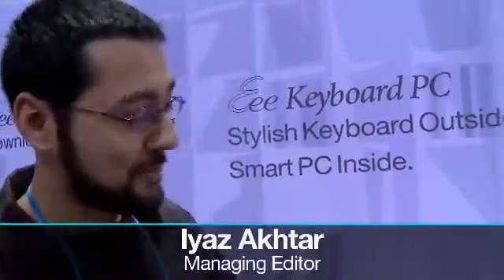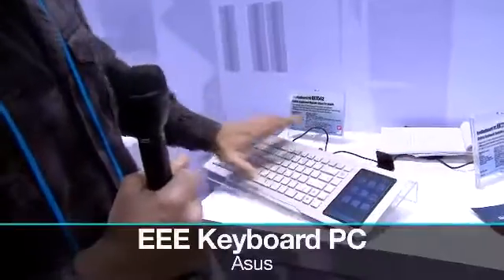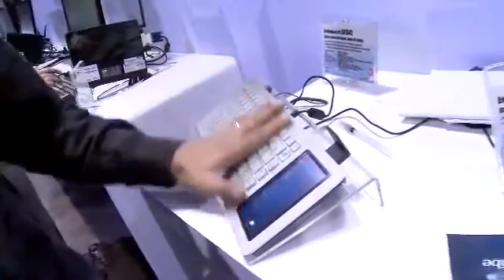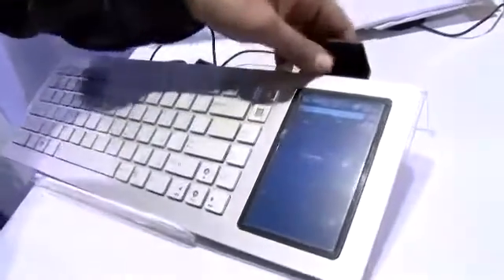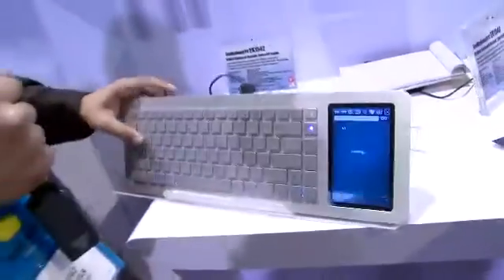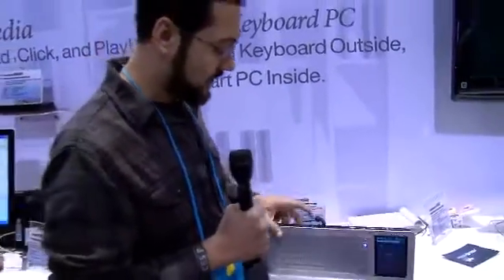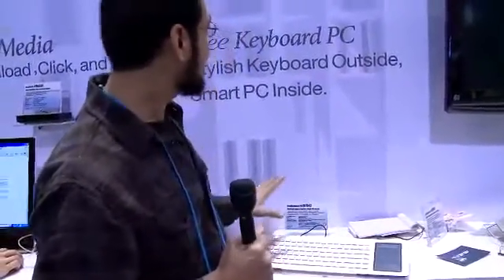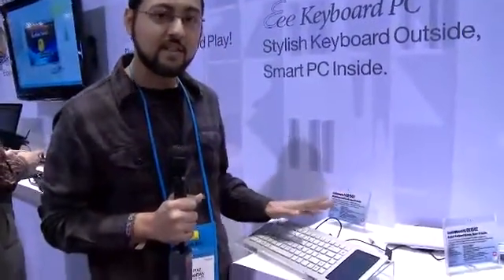CES 2010: Asus EEE Keyboard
Our own Iyaz Akhtar takes a look at the Asus EEE Keyboard from CES 2010. The EEE Keyboard is a full computer built into a keyboard and will be released in March for $550/$600.  Distributed by Tubemogul.